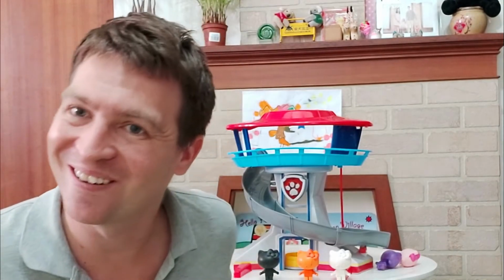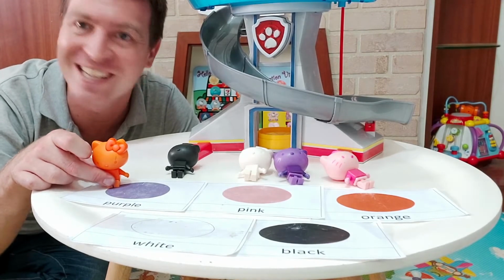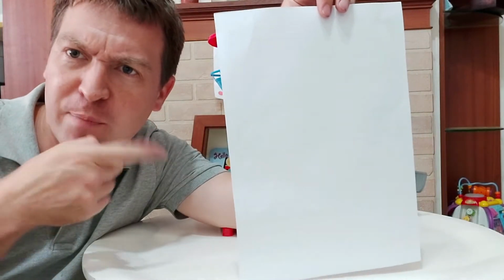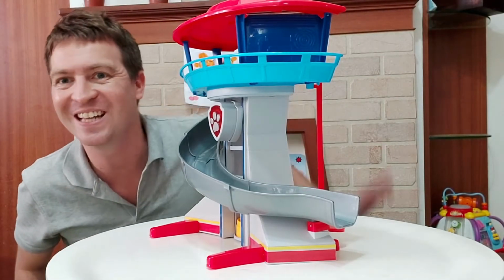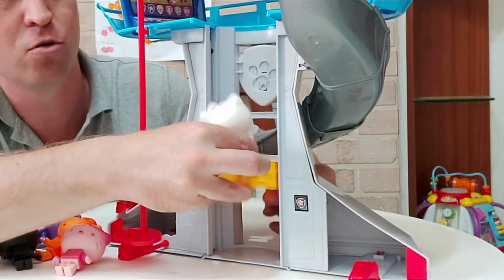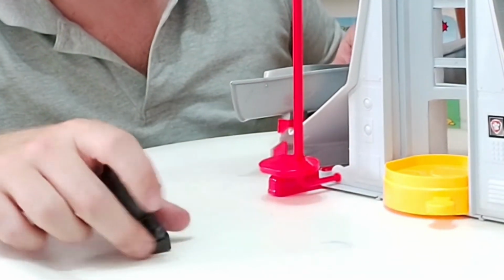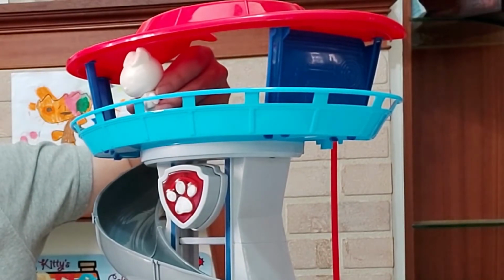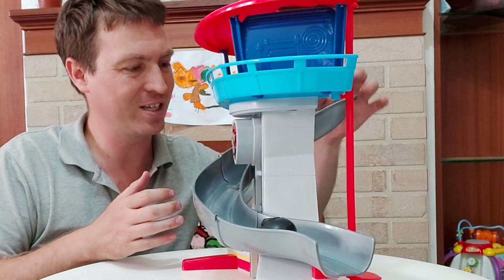Learn colors in English 學習英語顏色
Learn English with Teacher Jeff.
English lessons for kids.
Learn: pink, purple, orange, white, black
Theme: Colors

學英文小孩
兒童英語課
學習：粉色，紫色，橙色，白色，黑色
主題：顏色